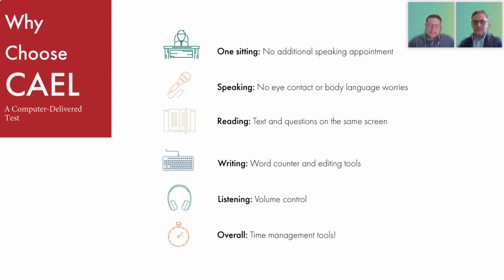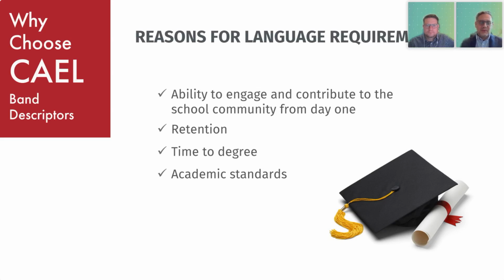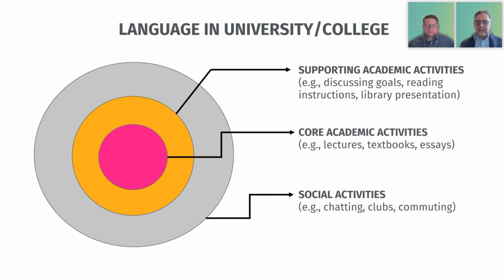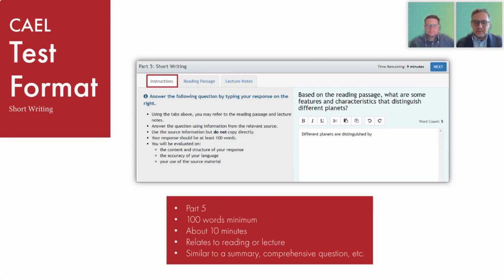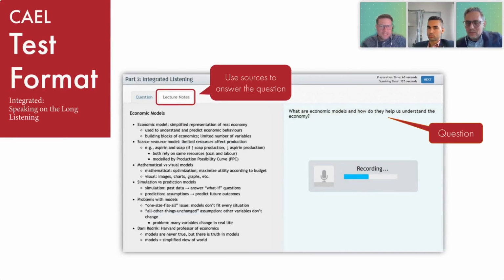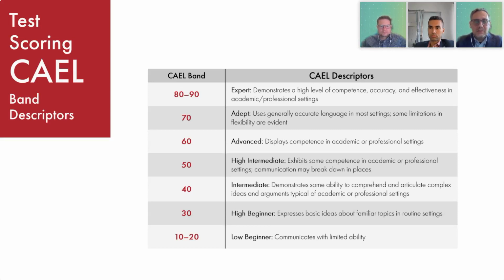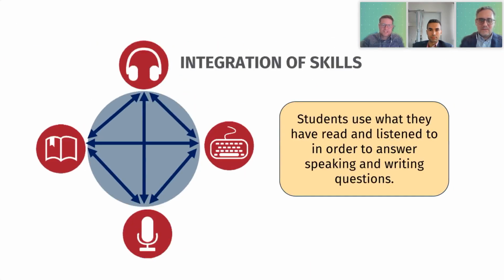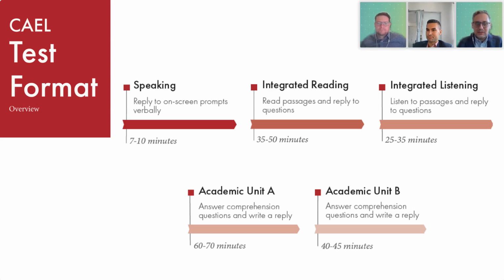CAEL Webinar: Want to Study in Canada? Know You are Prepared with the CAEL English Test | Watch Now!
Developed by language experts in Canada and recognized by over 180 academic institutions across the country, the CAEL exam is tailored to mirror the Canadian classroom experience. This ensures students are equipped with the essential skills for success in higher education. Notably, from August 10, 2023, the Student Direct Stream (SDS) program will accept CAEL results for expedited study permit applications.

What you will learn from watching the webinar:

• The significance and unique features of CAEL, its broad acceptance, and how it positions students for academic success.
• Real-world applications of CAEL, like interpreting syllabi or consulting with academic advisors.
• Available resources and free support to excel on the CAEL exam.
• Opportunities to engage in regular free webinars and live sessions.

Explore more of CAEL's free resources, weekly webinars, and scholarship details in our article "International Students to Canada: Get ready for the CAEL English test" ➡️